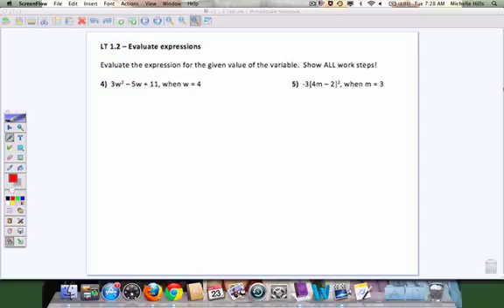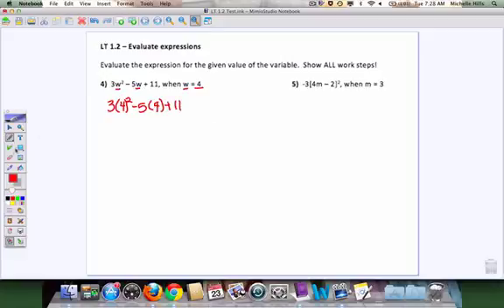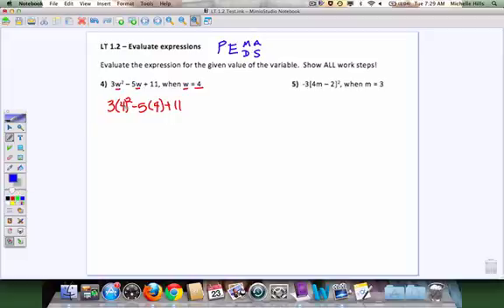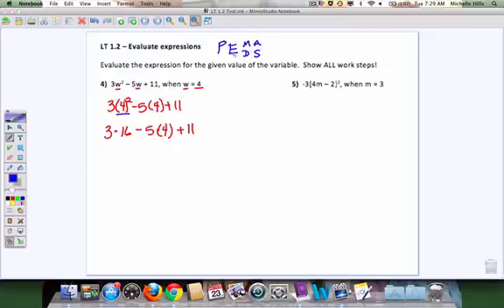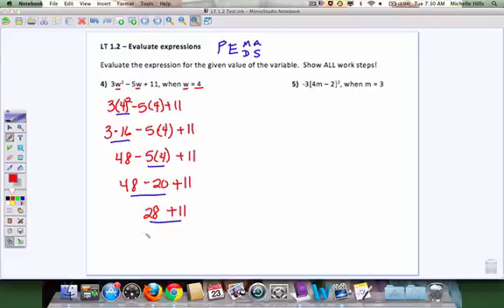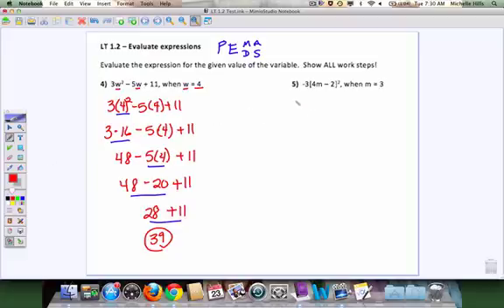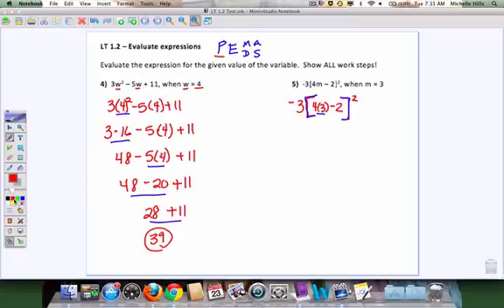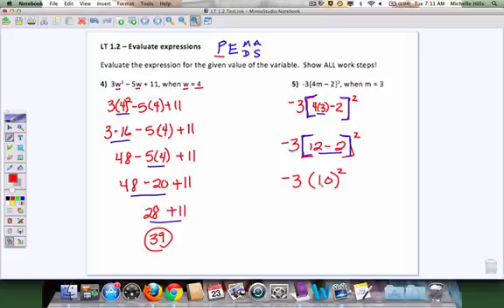Algebra Half 1.2 Test.mov